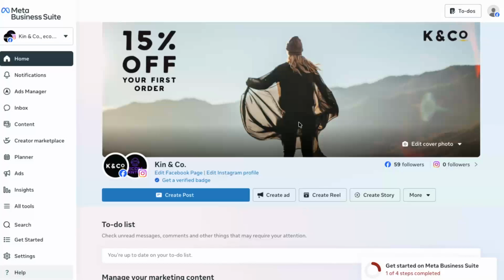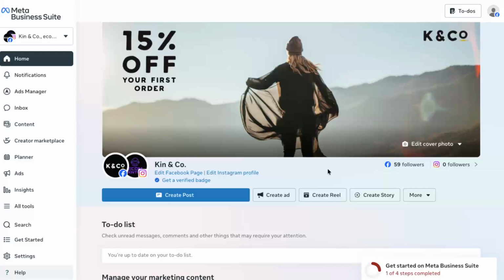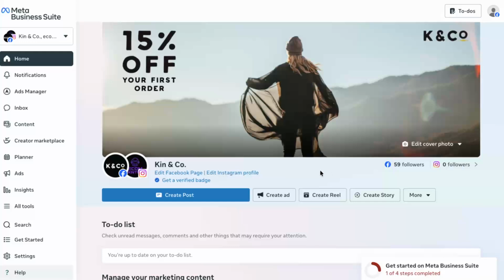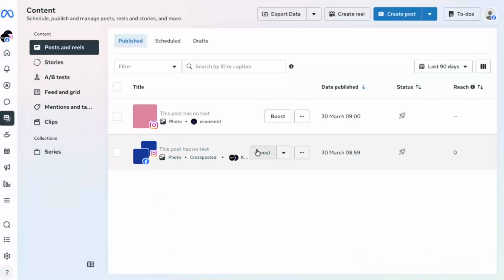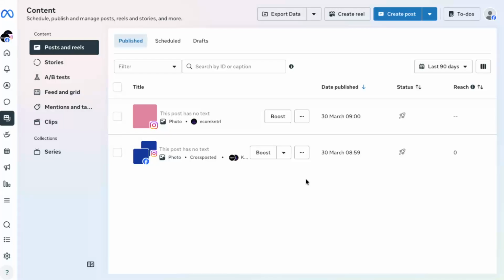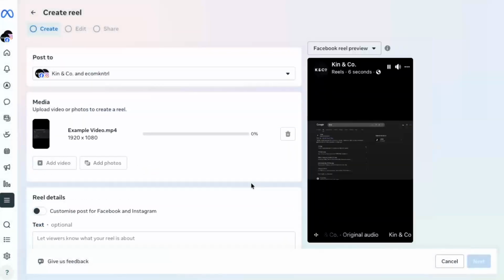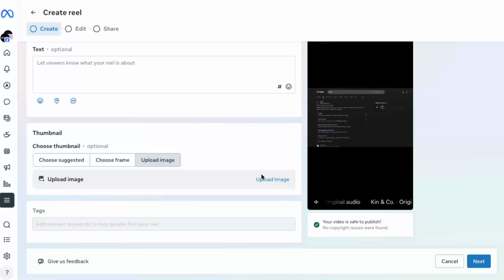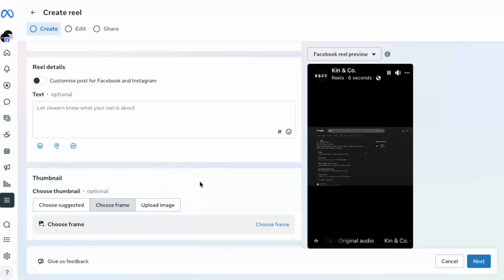How To Change Facebook Video Frame Or Thumbnail In Meta Business Suite (2026) | Video Settings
How to change Facebook video frame or thumbnail in Meta Business Suite is exactly what you’ll learn step by step in this tutorial. I’ll show you where to click inside the latest Meta Business Suite interface so you can quickly update any video thumbnail without confusion. We use the current workflow Meta is rolling out, so you’re learning the correct and updated method that actually works. You’ll see how to pick a new frame, upload a custom image, and save your changes so they appear instantly on your Facebook Page. This video is perfect for beginners, creators, and business owners who want their content to stand out in the feed. Watch until the end to avoid common mistakes and make sure your thumbnails look professional on both desktop and mobile.